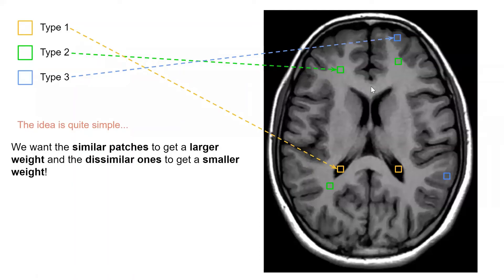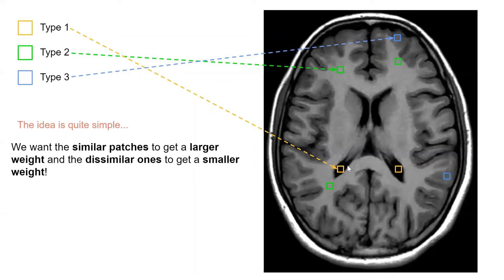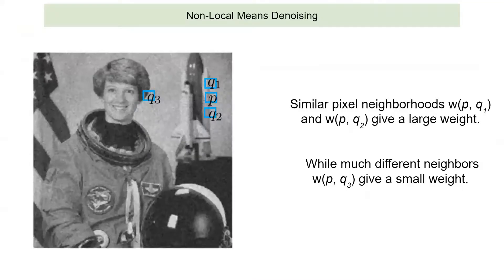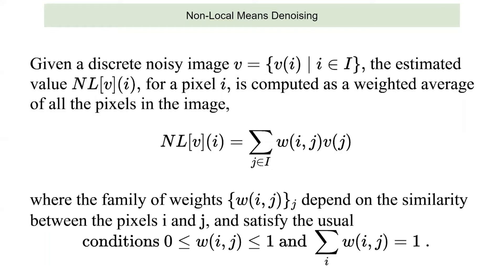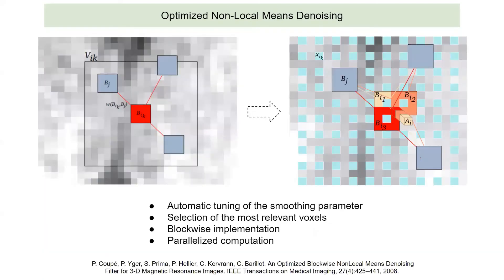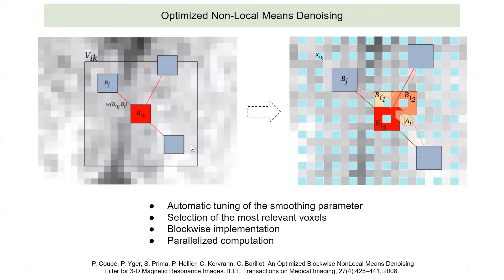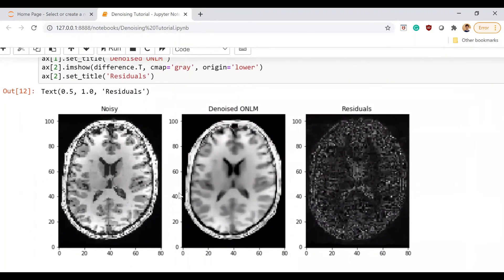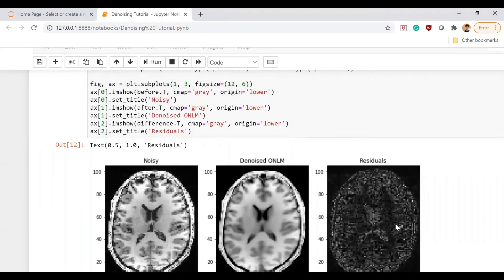Denoising - Non-Local Means - Part 2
We provide a description of Non-local Means.

Presented by Shreyas Fadnavis